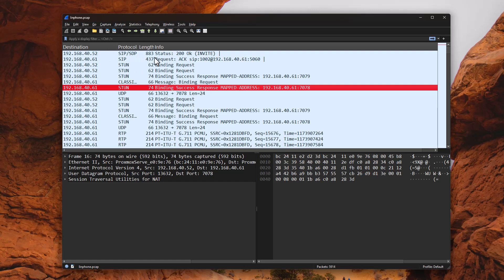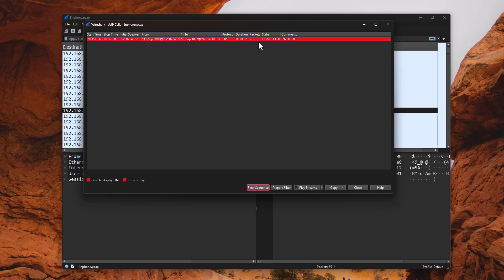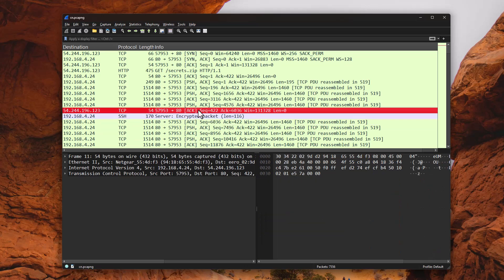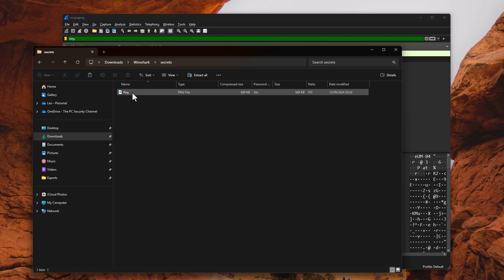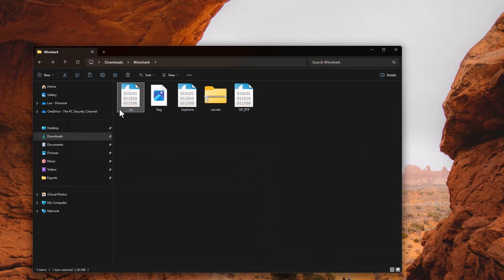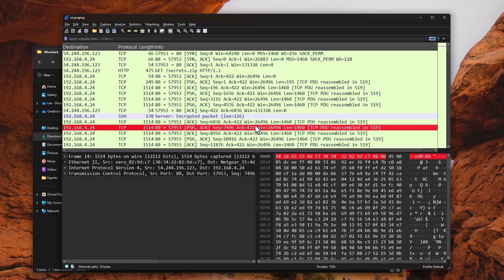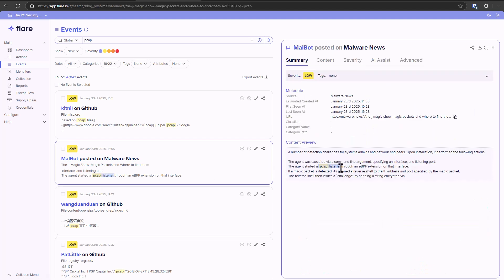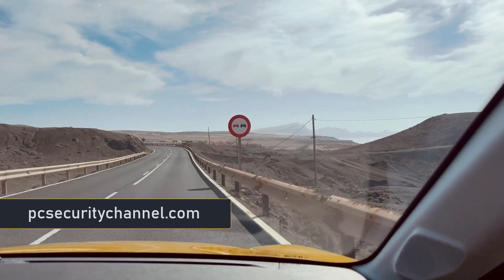Wireshark Forensics: Hacking Calls and Downloads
How a simple network capture in Wireshark can reveal calls, downloaded files and other information shared on the network. Consider this a Wireshark Tutorial or your intro into network forensics.